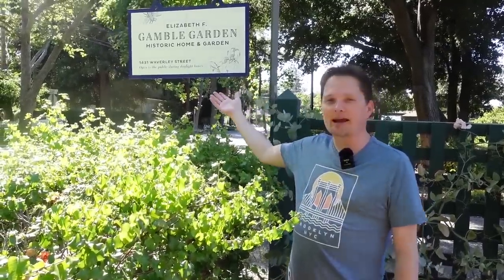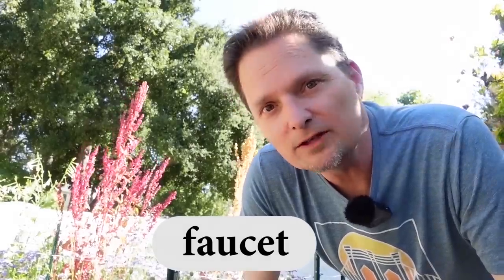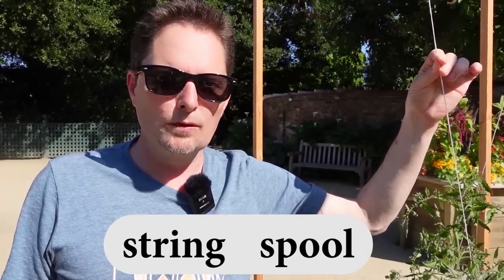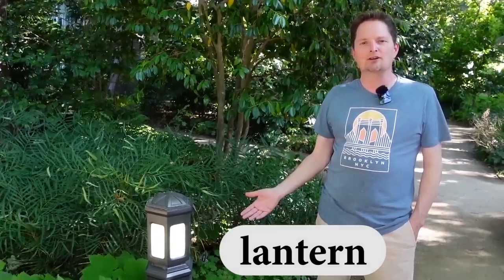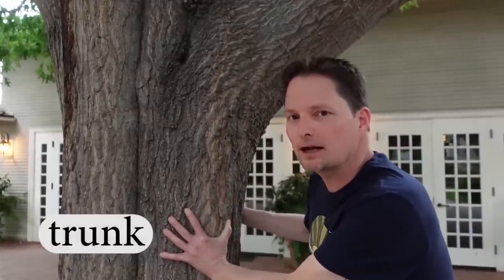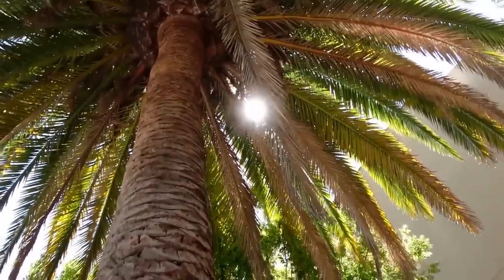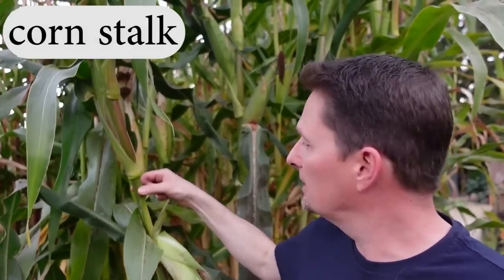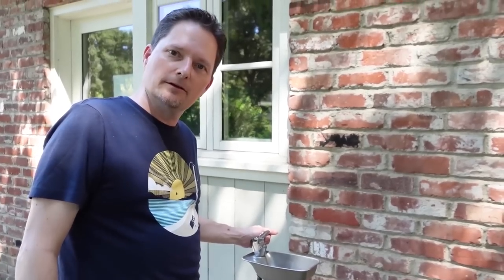Important Vocabulary/American Pronunciation/Vocabulary about Gardening/Real-Life Vocabulary